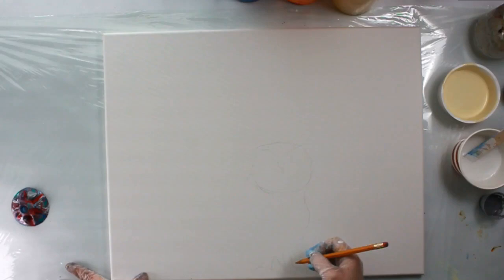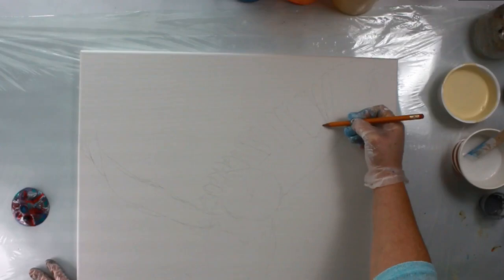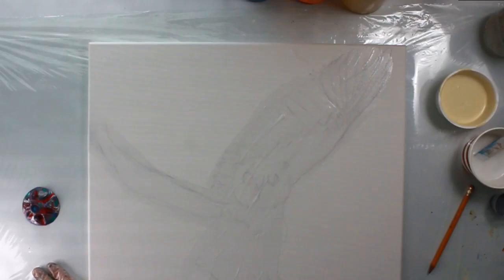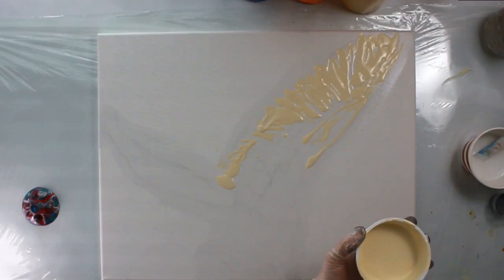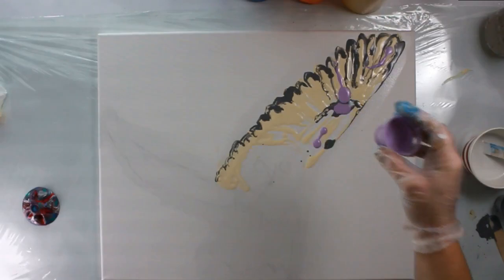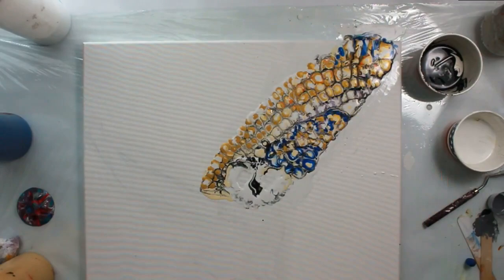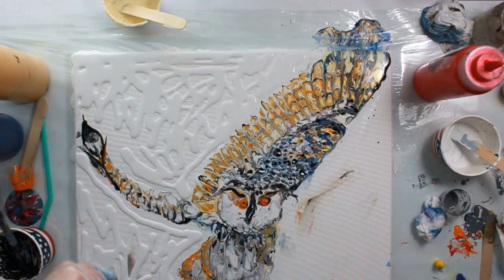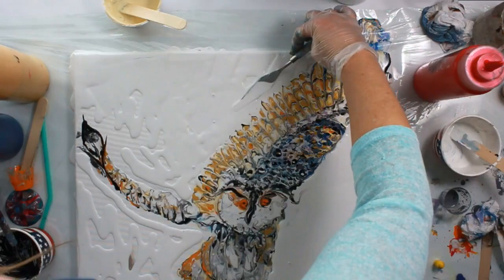Controlled Fluid Acrylic Art ; Owl pour painting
I create a controlled pour painting or acrylic fluid art of an owl.
This video is sped up 5 times for quicker viewing for you.
I start by sketching out the owl in pencil on the canvas.
I use acrylic fluid paint, mixture listed below.  I do use a couple of drops of silicone.
I use different pouring techniques including dots, injections, swipe, controlled with palette knife and craft painting sticks.
The feathers or the wing of the owl took quite a bit of time as well as his face.  It will change quite a bit before I find what looks best for him.
My fluid painting recipe:
1 part paint, 2 part floetrol, 1/2 part water (all varies based on type of paint)
Spread in layers with silicone then swiped, doted on abstract owl

For more painting ideas or reasons to create again,  please check out createagain.com

Some material used for this painting:
(I am not promoting the following products, just personal recommendations and affiliate links, I may earn a tiny fraction if you click on link and purchase~btw, thanks it may one day help with painting supplies!! )
Floetrol & Beginners mixing set
Americana Dazzling Metallics variety
Sargeant Art Metallics Acrylic Paint
32oz Squeeze Bottles/ New Star Foodservice
16oz Premium Squeeze /Fresh Kitchen -